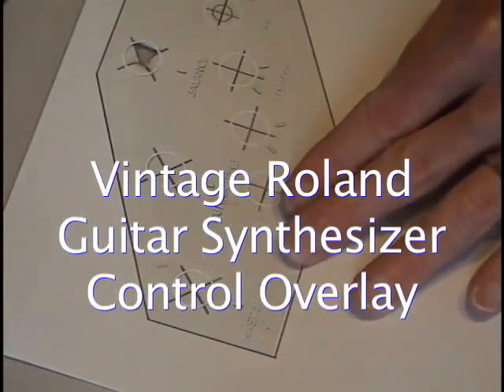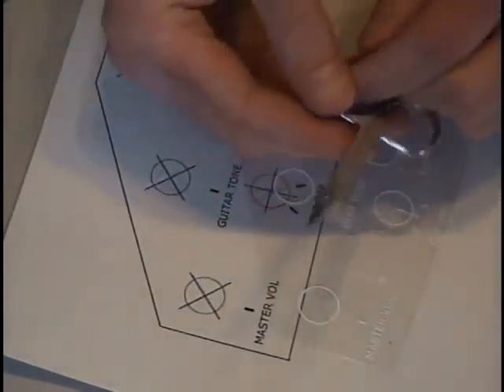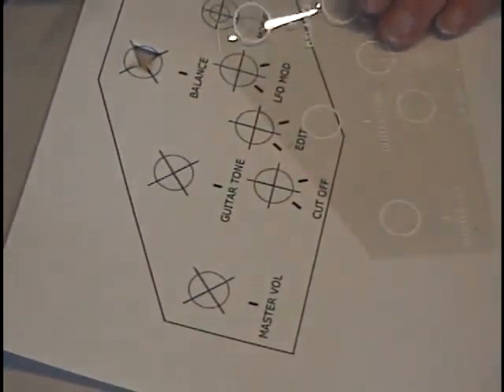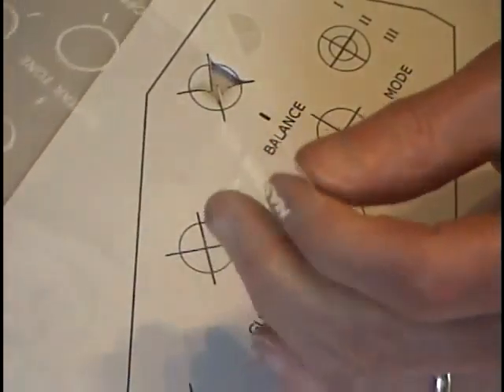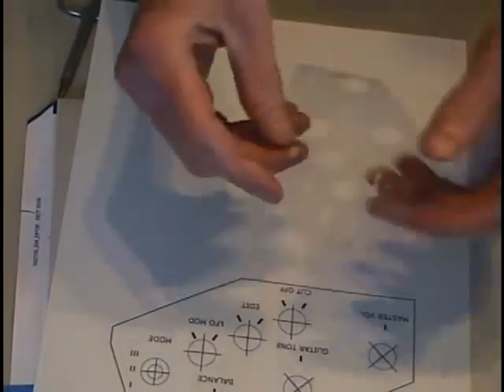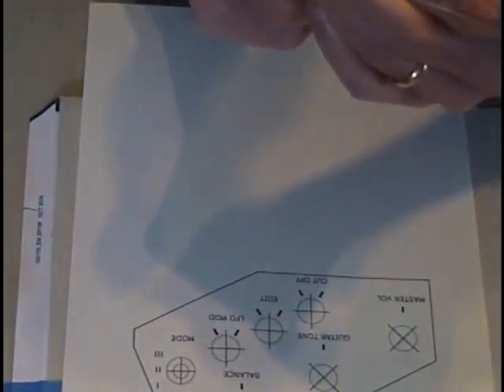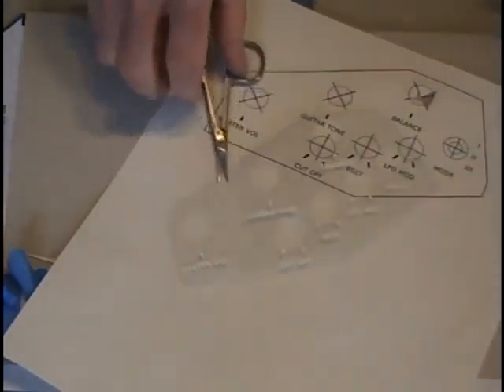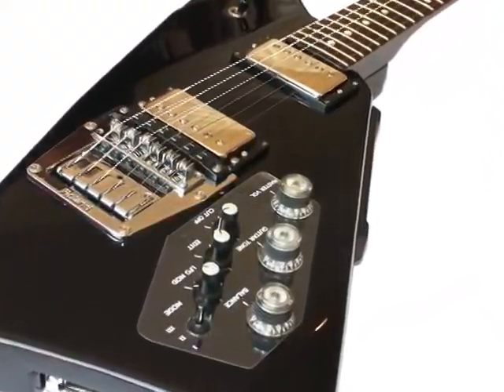Vintage Roland G-707 Guitar Synthesizer Controller Overlay Cutting Out Circles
This last clip shows using scissors to cut the circles in the control overlay, followed by rounding the edges.